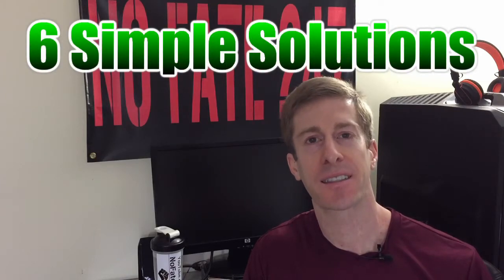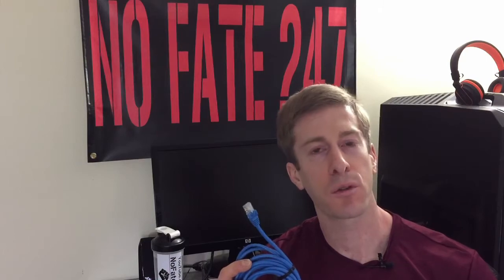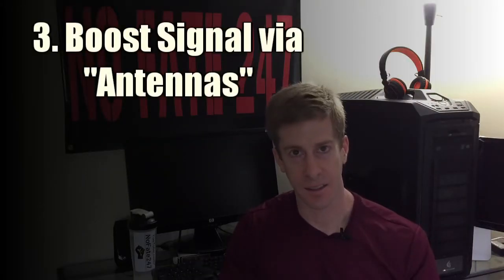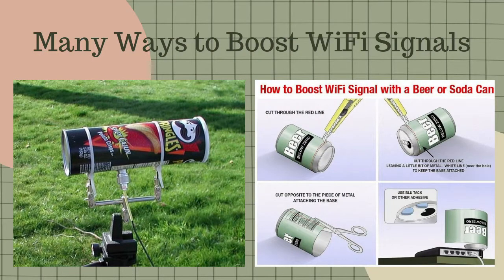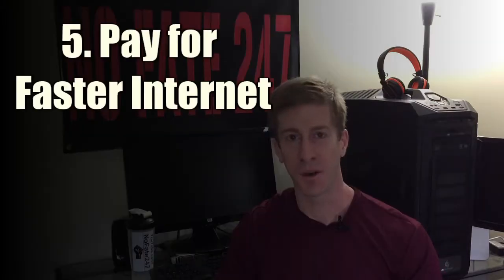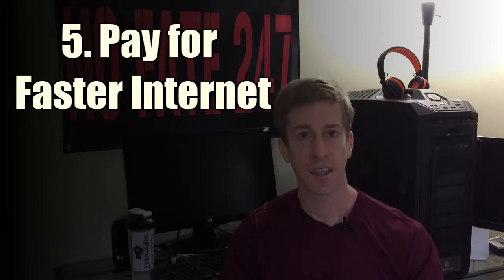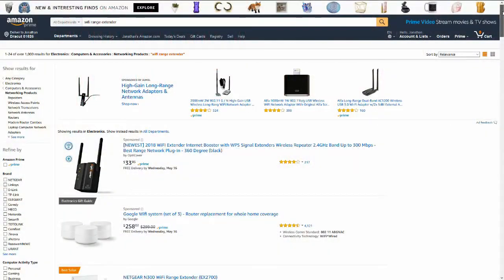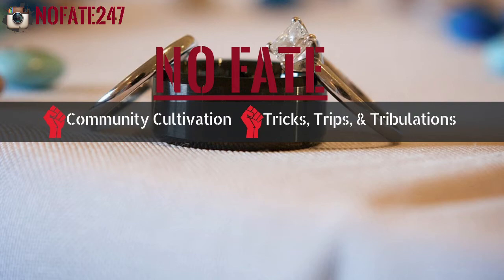6 Simple Solutions to Improve WiFi Performance: Community Cultivation EP 9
Improve your WiFi’s speed with these 6 simple steps.  Easy to implement, highly effective, and with minimal cost.  The No Fate Channel gives you the means to take your existing WiFi signal strength and make it better!

1. Connect Devices via Ethernet: Connecting devices directly to your router, when in reach, is always the preferred method.  It was 100% always give you a faster connection.  It also cuts down on signal interference of other wireless devices.  You can connect laptop and desktop, but also your PS4, Xbox, and Blue-ray players have ethernet ports as well.
2. Correct Placement of Routers and Receivers: Try to place your router in the middle of your home/apartment.  Avoid walls, floors, doors, or anything else that could cause interference; microwave, baby monitor, and cordless phones.  Where you place your receivers (Play station/xbox/Blu-ray players) matters too.  Use these suggestions when location those.
3. Boost Signal via “Antennas”: Amazon is a quick place to find booster antennas for your router.  You can also create your own (Google Wind Surfer).  You can also boost your receivers reception by adding a metal tray or cooling rack underneath it.
4. Shut Off Unused Devices: Devices will often siphon off small amounts of precious bandwidth when not being used.  Disconnect unused devices from wifi or just shut off when not using.  Also, remove your phone from the home’s wifi if you have an unlimited plan and don’t need a superior connection to stream videos.
5. Pay for Faster Internet: Simply call your internet service provider and ask how much money it would cost to go to the next tier of internet speed.
6. Get a Wireless Range Extender: Sand Alone Equipment which creates a bridge between your Wifi router and the locations in your home in need of better wireless coverage.  Simple to setup and cost as low as $20 (US)

The No Fate Channel provides ideas and insights to improve the community you live in, your community at home, in your neighborhood, and even your town. I’ll also be providing a sneak-peak into this dad’s treks, travels, and tribulations.